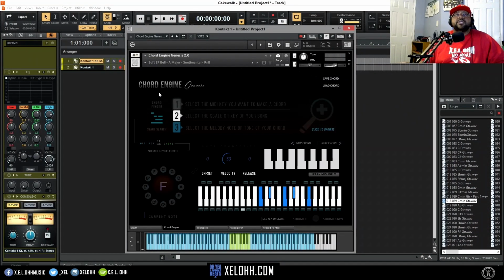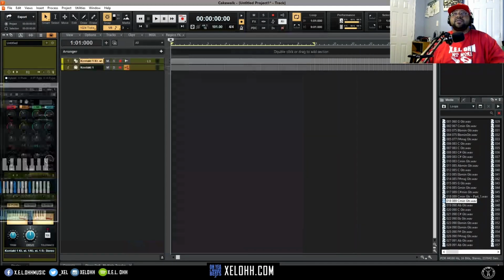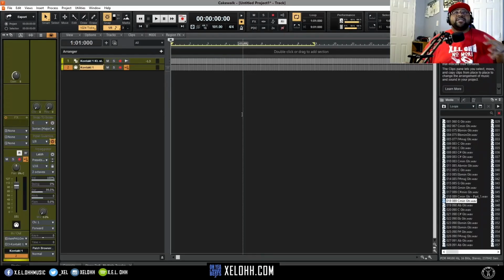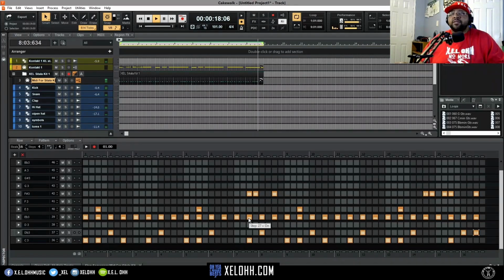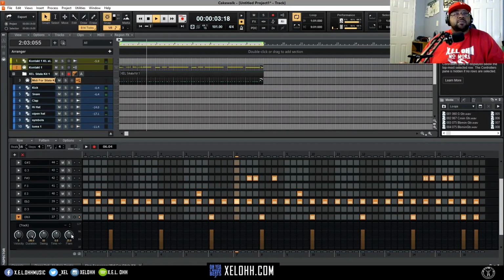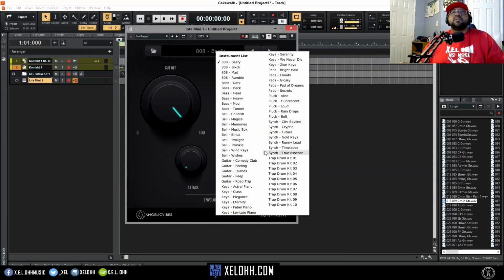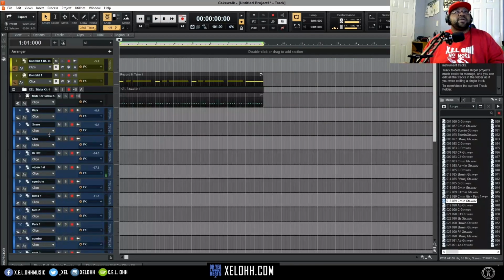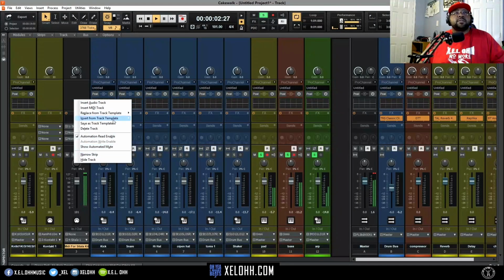How To Make A RnB Beat In Cakewalk by Bandlab | Tutorial | Free DAW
Today I'm going to make a R&B type beat in Cakewalk. In this video you will see how I use a plugin called Chord Engine Genesis 2.0  to make chords. I use Satila to make the drums in the Cakewalk Step sequencer which is a FREE Plugin. I Used IOTA Mini for the sounds which is a FREE Plugin. Let me know if you any questions about the process below in the comments. Cakewalk is a FREE DAW. Yes you read correctly FREE! This a complete DAW that use to be a paid software. It comes with effects, plugins, mastering tools, instruments and everything need to create music. I decided to try and start making beats in Cakewalk to see what it can do and so far so good. Definitely check it out.